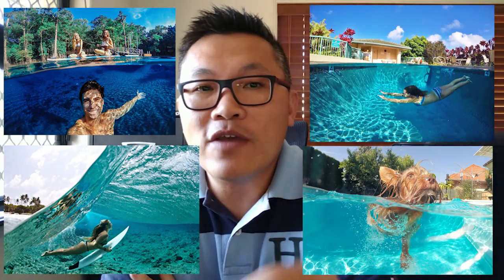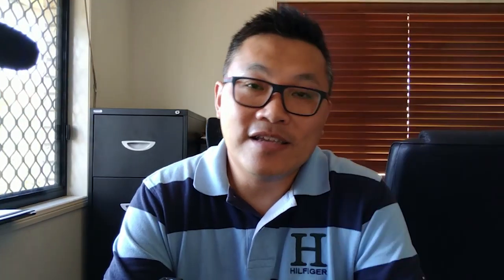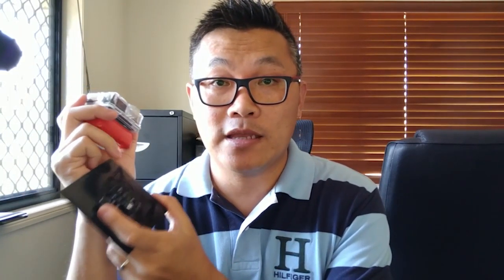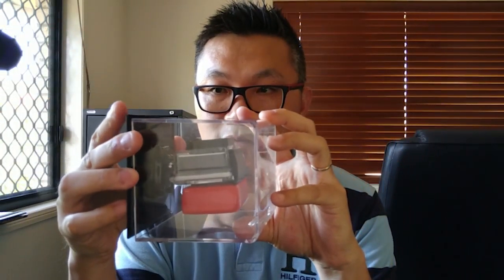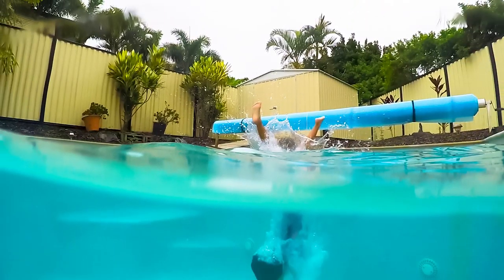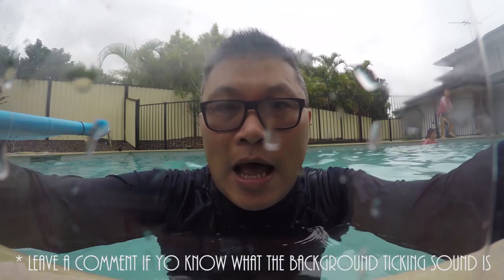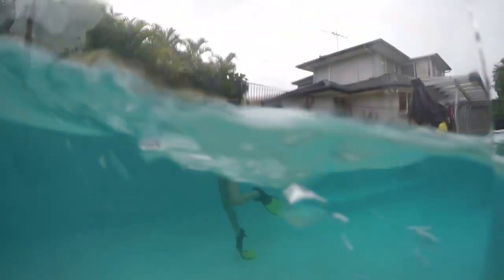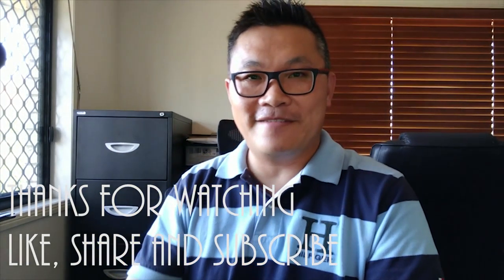DIY - HOW TO TAKE SPLIT UNDERWATER PHOTOS?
Thanks to CJR2000 at Instructables, I've manage to spend $0 and took some awesome underwater split photos and videos. Follow this video to learn how you can do the same.